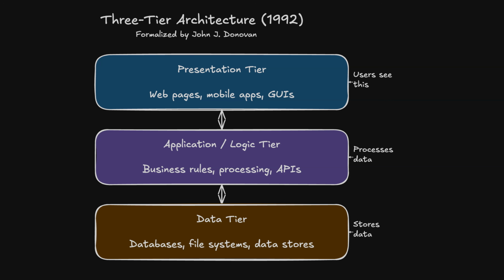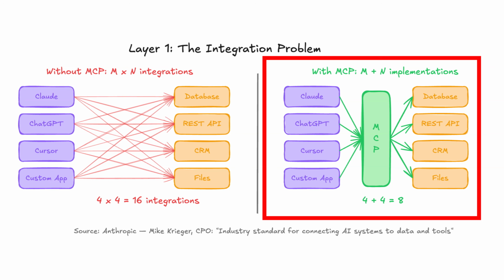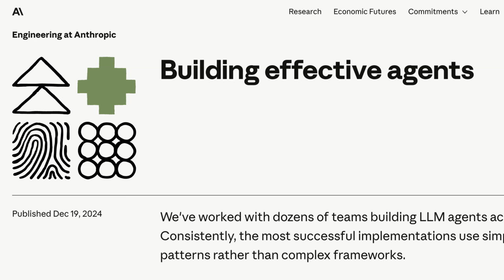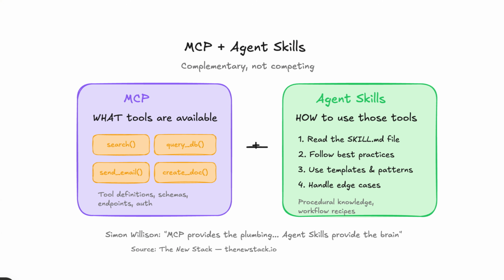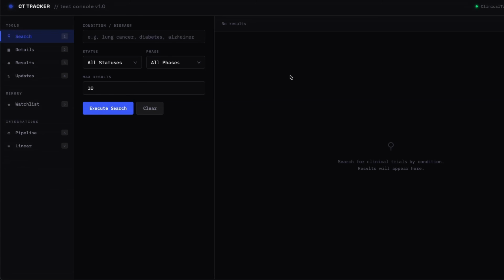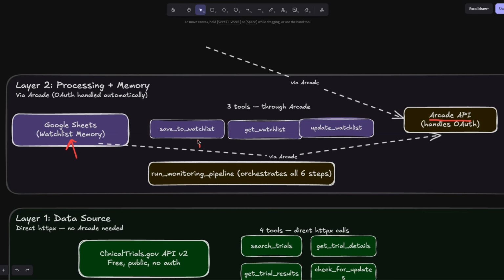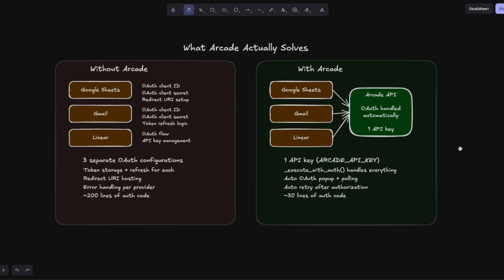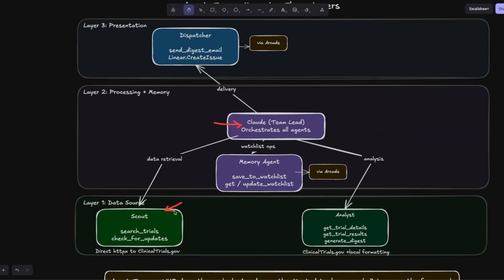This 30-Year-Old Pattern Fixes AI Agents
In this video, I show how to apply classic three-tier architecture to agent systems so you can separate concerns across a data source layer (APIs, MCP servers, RAG), a processing layer (reasoning, orchestration, tools, memory), and a presentation layer (Docs, Slack, email, dashboards). I cover what to consider in each layer—freshness, auth, schemas, reliability; model selection, orchestration patterns, context, memory/state, and cost; plus output format, audience, timeliness, multi-channel delivery, and human-in-the-loop. I then walk through my open-source clinical trial tracker: an MCP server wrapping the clinicaltrials.gov API, a Google Sheets watch list, an orchestrated monitoring pipeline that generates an HTML email digest, and optional Linear tickets and a local web dashboard. I also explain how Arcade simplifies OAuth and authenticated tool access, and how the same layering works in a multi-agent setup.